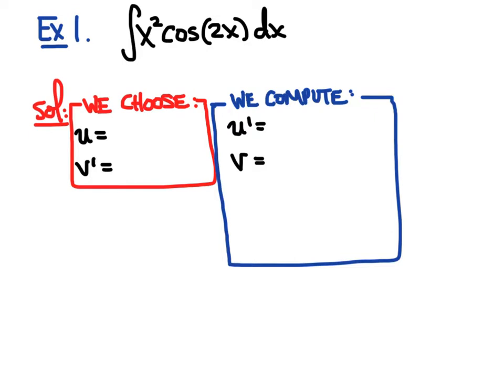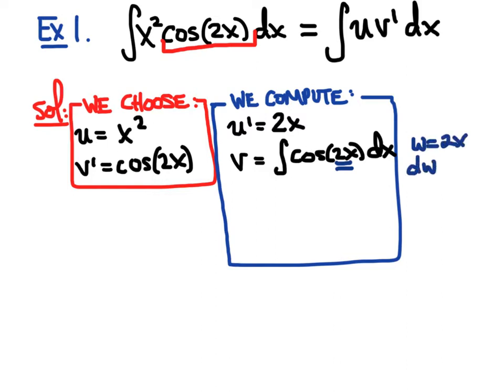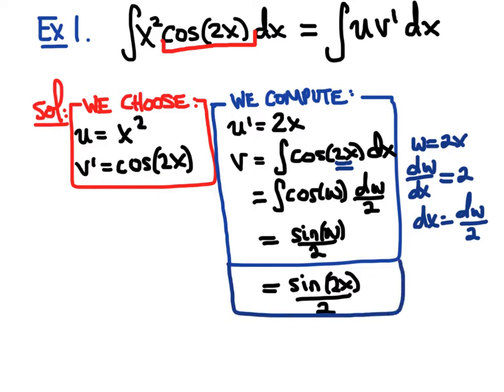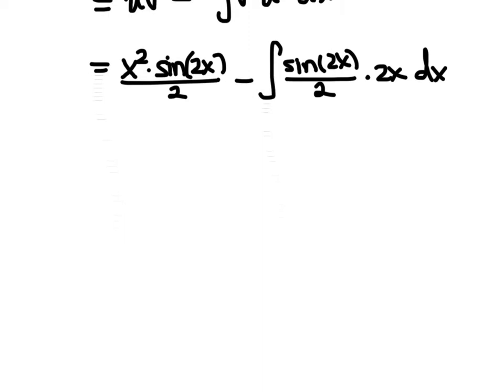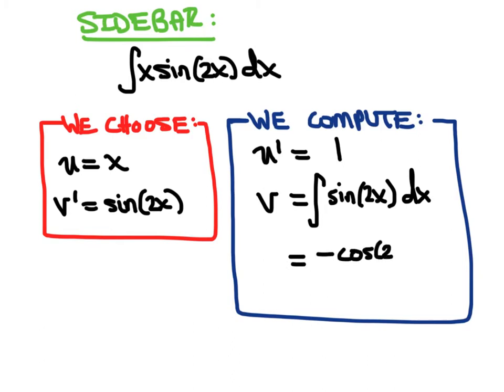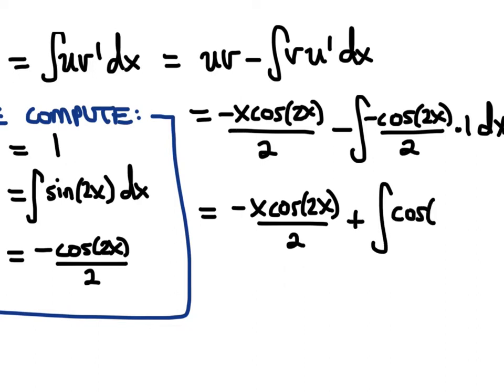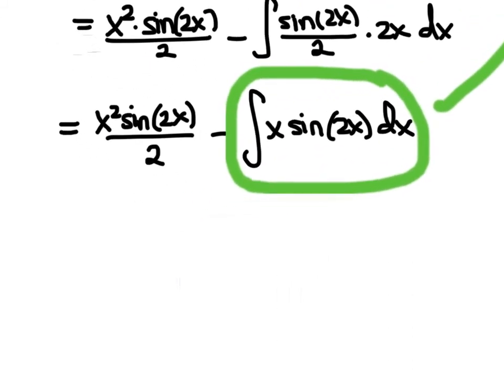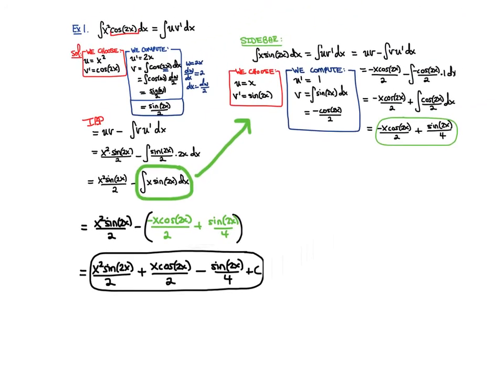Calculus 2 [Integration by Parts] Ex 2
Example of Integration by Parts applied TWICE in one problem.